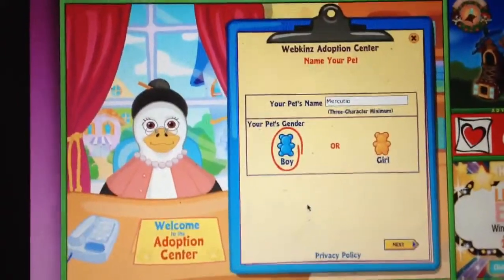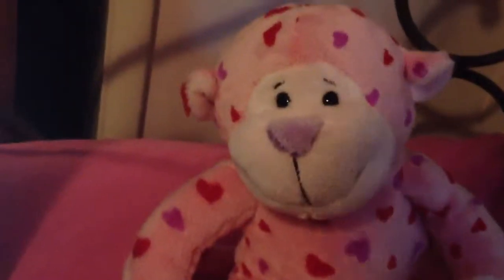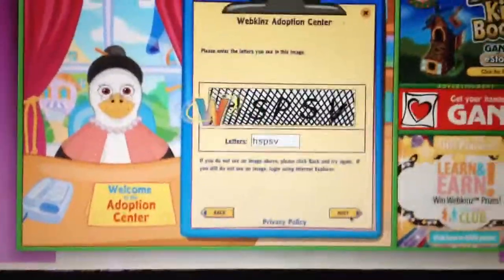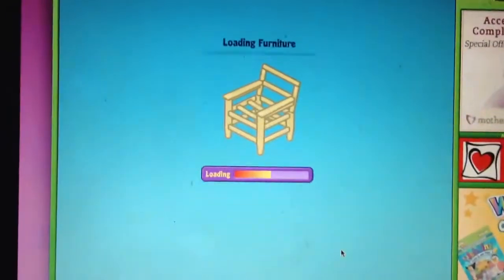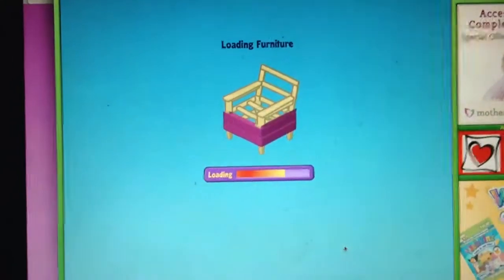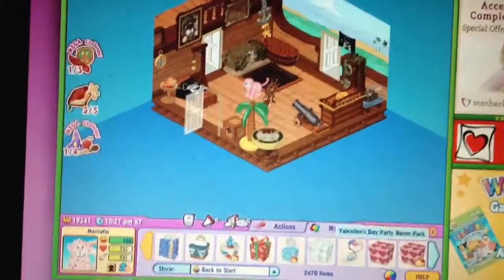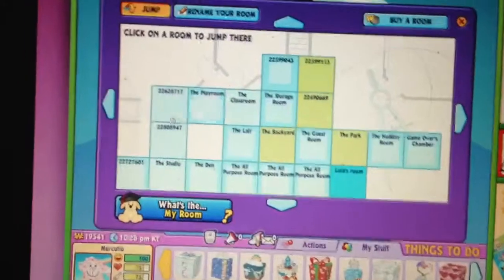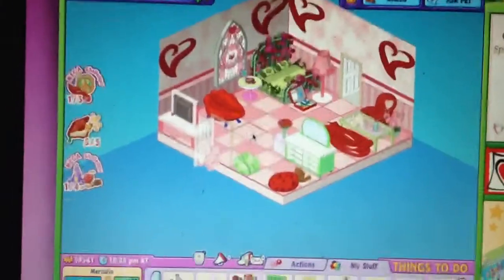Webkinz Adoption: Love Monkey(Mercutio)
Sorry the video is so long!

My Webkinz World name: Cookiecrumbsjinx